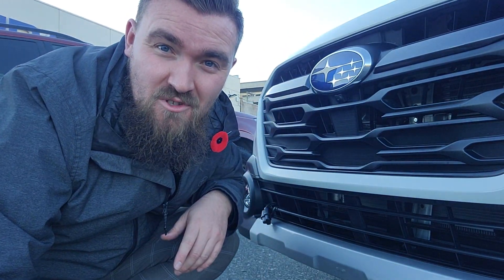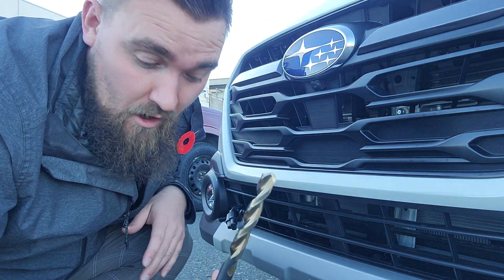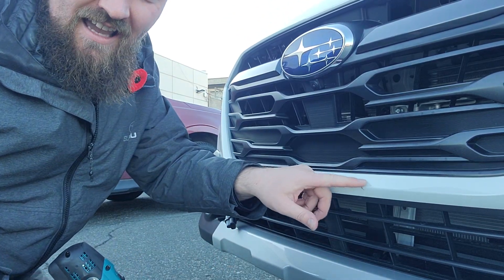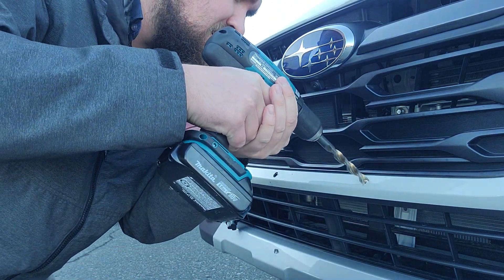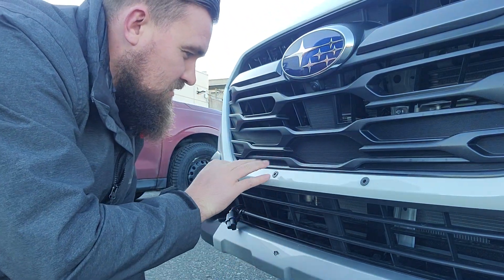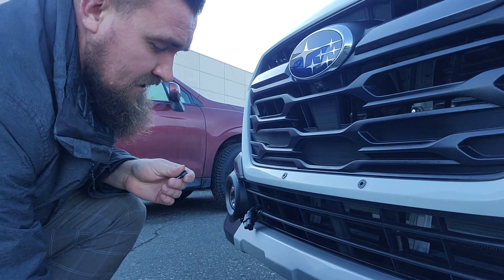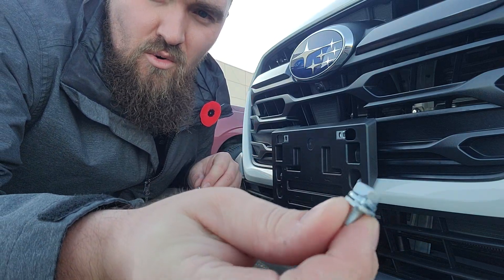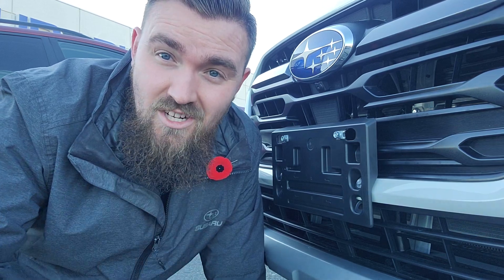How to install 2024 Outback/Legacy front plate bracket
A quick how-to on the installation of the front plate bracket on the 2024 Outbacks and Legacy's. It requires drilling the front bumper with a large drill bit as they use bolts to hold the bracket in place, not screws.

I don't like doing this in front of new owners as it feels like I'm defacing a new vehicle. Unfortunately, in BC we are legally required to have a front plate on our vehicles.

I always confirm with the customers that they want the bracket installed prior to me installing it.